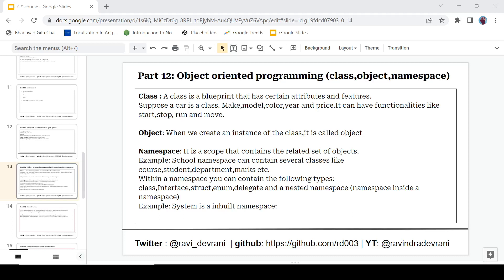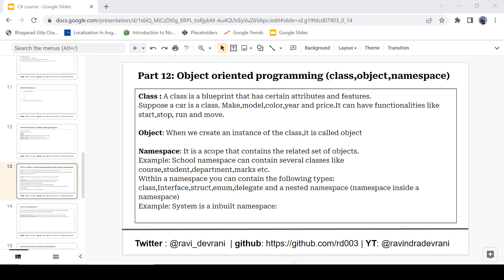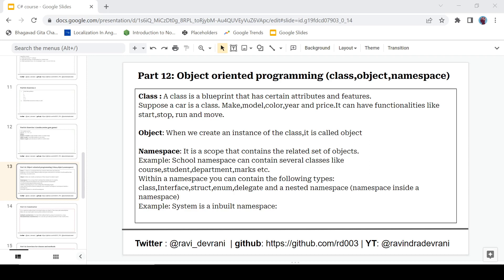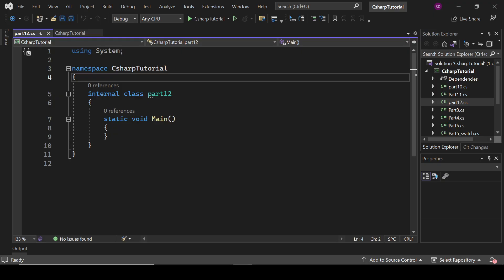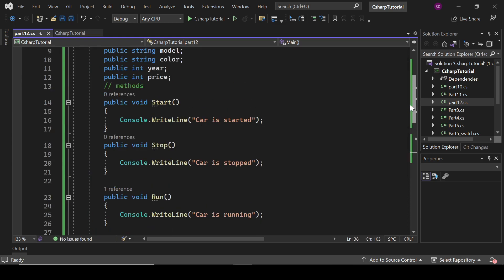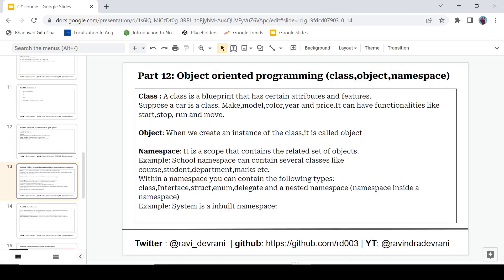class, object, namespace in c# | c# tutorial #12